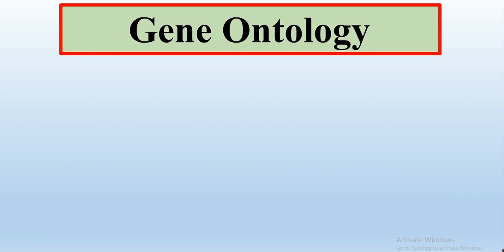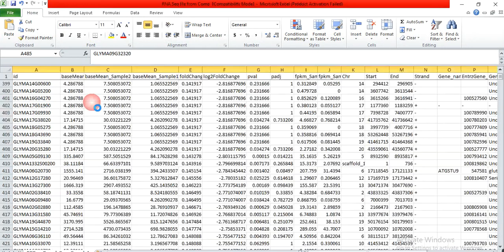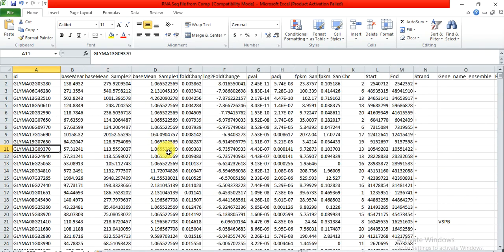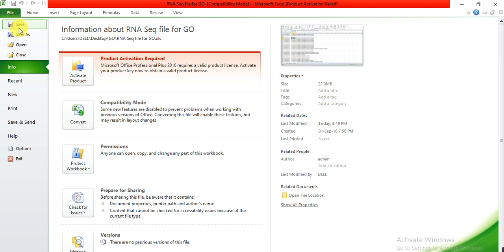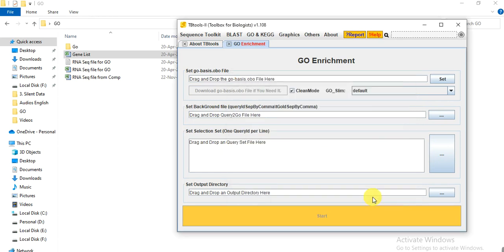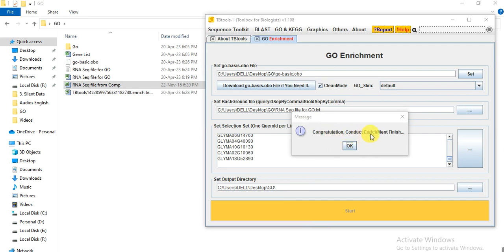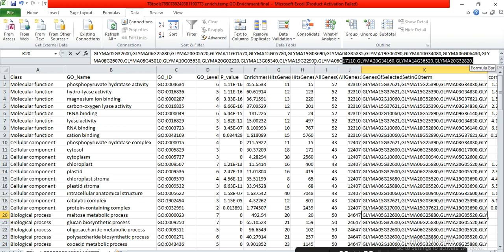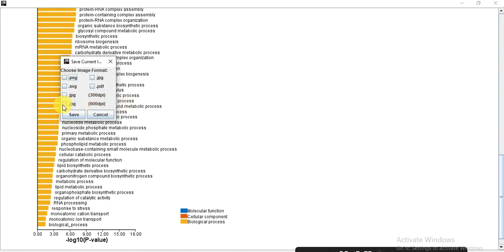Gene Ontology Analysis: Unveiling the Function of Your Genes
Gene ontology analysis is a powerful tool that enables researchers to uncover the biological function of genes, and it has become an essential component of genomic data analysis. By using gene ontology analysis, researchers can gain insight into the role of specific genes in cellular processes, identify pathways involved in disease, and discover new therapeutic targets.
One popular software tool for gene ontology analysis is TBtool, which provides a user-friendly interface for analyzing RNA sequencing data. RNA sequencing data provides information on the genes that are actively transcribed in a particular sample, making it a valuable resource for gene ontology analysis. TBtool allows users to easily perform differential gene expression analysis and pathway analysis, and to visualize the results using a variety of visualization tools, including heatmaps, volcano plots, and bar charts.
How to do Gene ontology analysis through tbtool?
Go analysis in tbtool?
To perform gene ontology analysis with TBtool, users first need to prepare their RNA sequencing data by aligning the reads to a reference genome and quantifying gene expression levels. Once the data is processed, users can import it into TBtool and perform differential gene expression analysis to identify genes that are differentially expressed between two or more conditions. TBtool also provides tools for gene set enrichment analysis, which enables users to identify pathways that are significantly enriched in the differentially expressed gene set.
In addition to gene ontology analysis, TBtool also provides tools for performing functional annotation of genes, including identifying conserved domains and motifs, predicting microRNA targets, and identifying protein-protein interaction networks. These additional tools can provide valuable insights into the biological function of genes and help researchers develop hypotheses about the underlying molecular mechanisms involved in specific cellular processes.
Overall, gene ontology analysis is a powerful tool for understanding the function of genes and pathways involved in biological processes. When combined with RNA sequencing data analysis tools like TBtool, researchers can gain deep insights into the mechanisms underlying disease and develop new therapeutic targets. By using these powerful bioinformatics tools, researchers can unlock the potential of genomic data and drive innovation in the field of biomedical research.